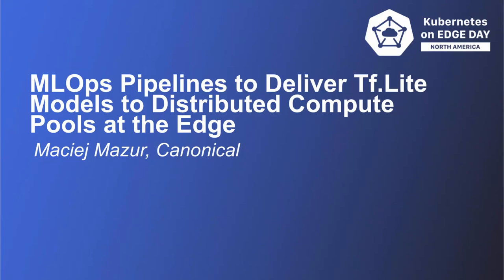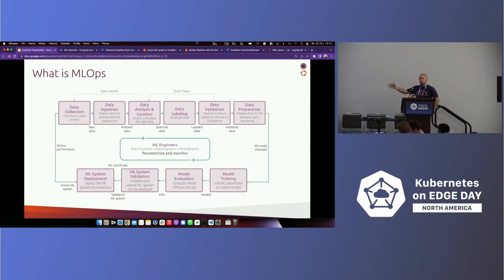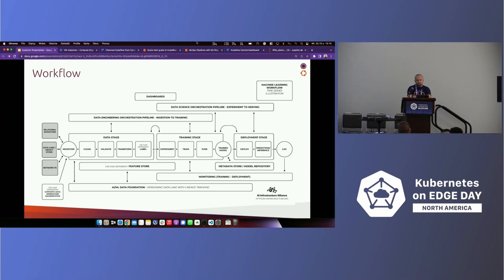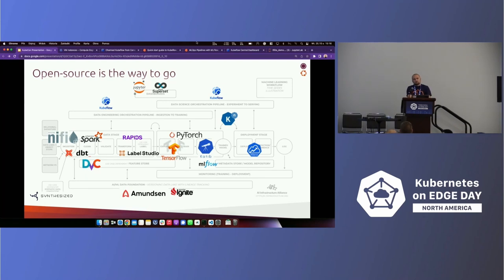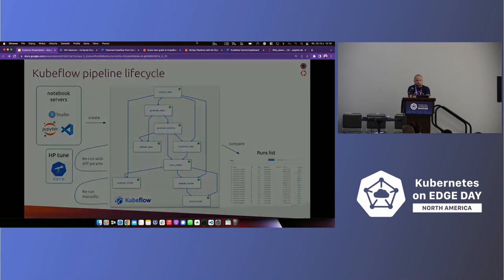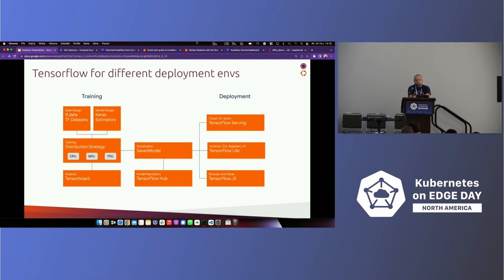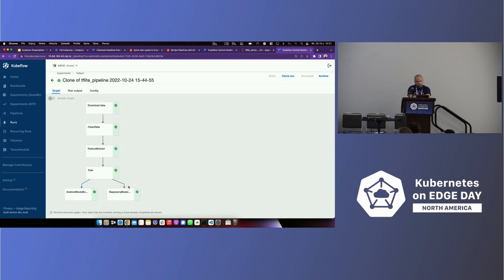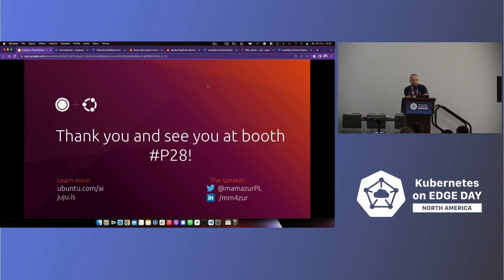MLOps Pipelines to Deliver Tf.Lite Models to Distributed Compute Pools at the Edge - Maciej Mazur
MLOps Pipelines to Deliver Tf.Lite Models to Distributed Compute Pools at the Edge - Maciej Mazur, Canonical

This session will be a demo showcasing how to create an automated MLOps pipeline, that trains a model for different classes of infrastructure. You will see how with Kubeflow and TensorflowLite you can work on a model for a smart city, which will detect cars, do license plate recognition and tell if plates actually match the car. This model will be then, from the same pipeline, available for a mobile phone app, a small form factor device like RaspberryPi/NVidia Jetson as well as a standard Tensorflow model for the datacenter.